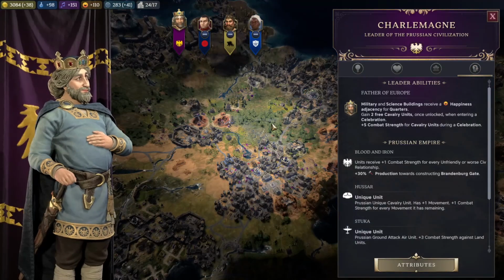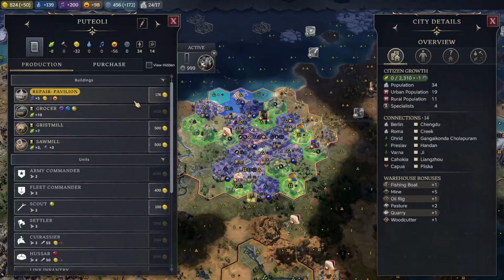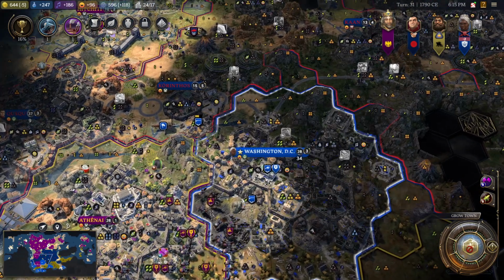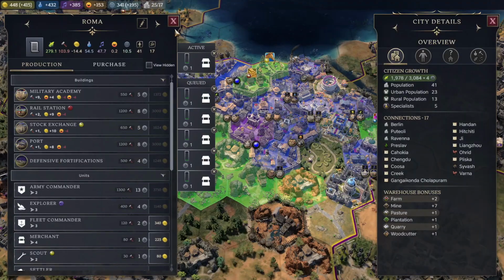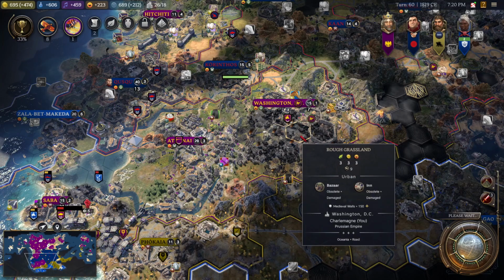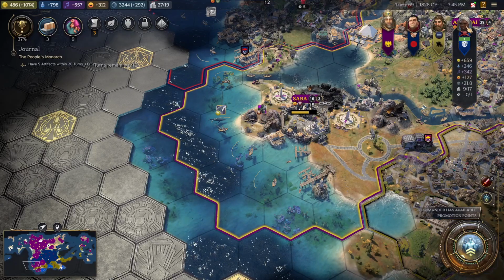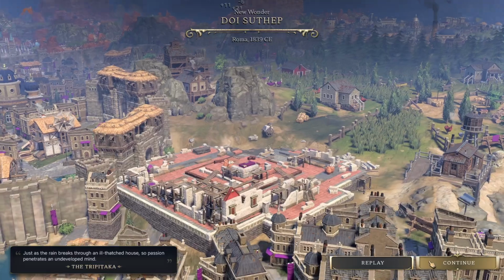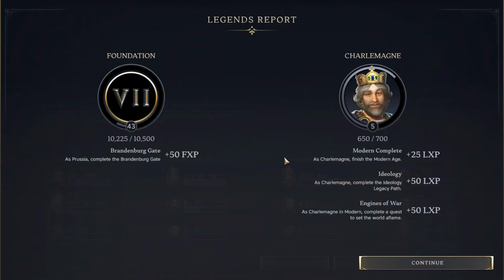Civ 7 Historical Choice Series: Prussian Cavalry Moves Like Nobody Else Can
Using the games choices to win on Deity. How strong are the games geographic or historical choices?